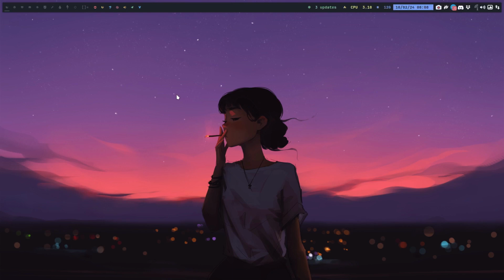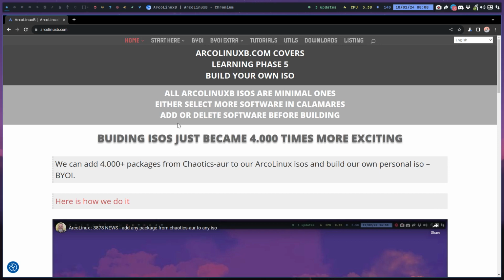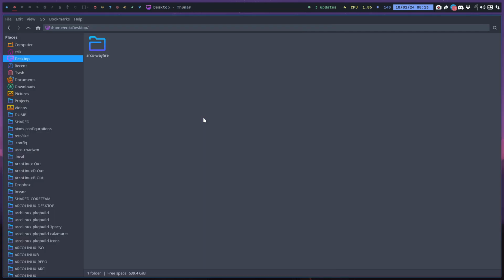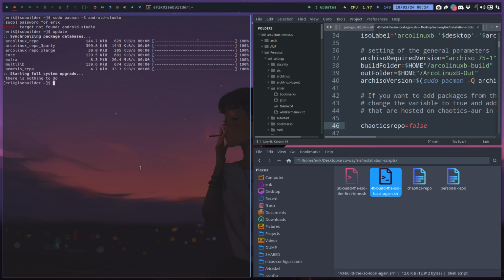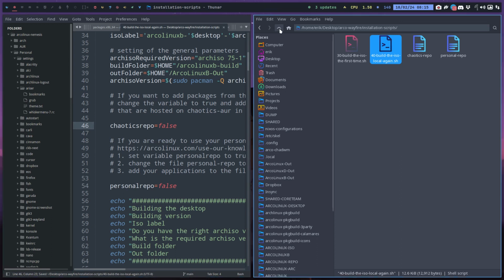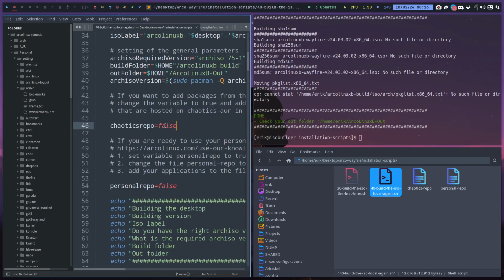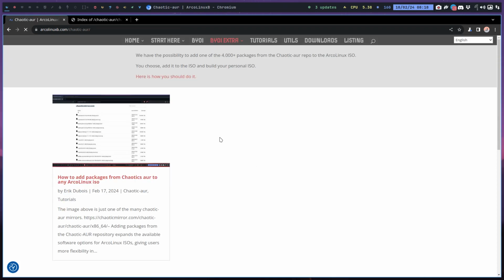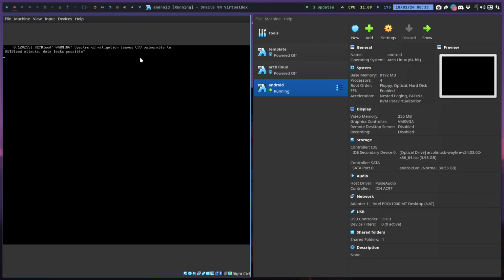ArcoLinux : 3880 How to build ArcoLinux Wayfire with Android-studio and Flutter